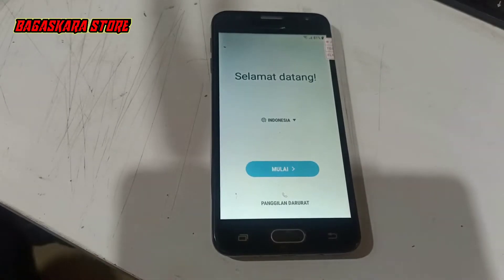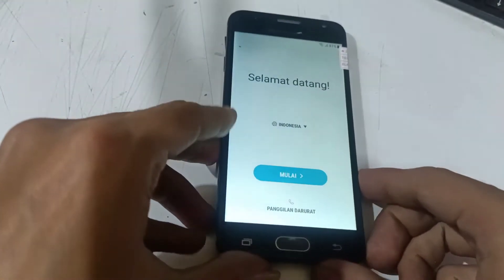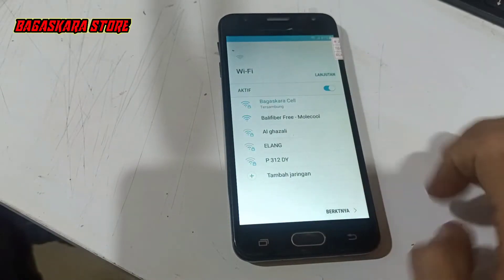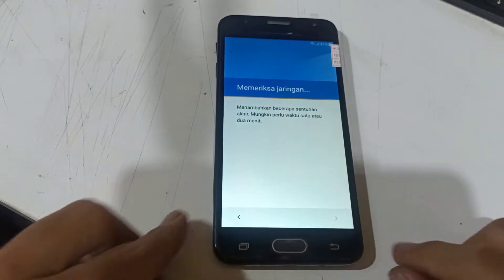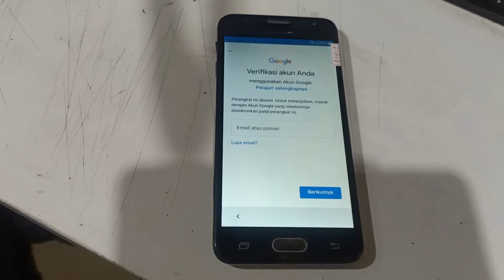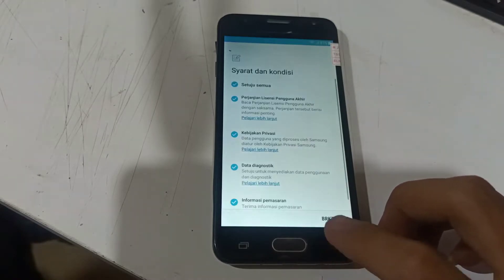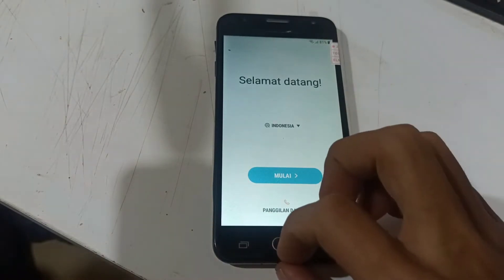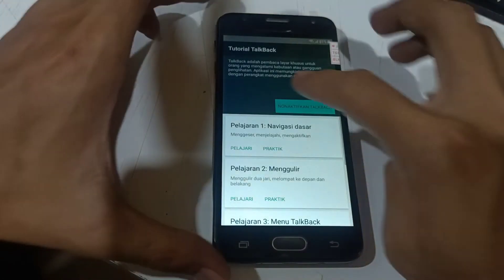SAMSUNG J5 PRIME G570Y Bypass FRP Android 7.0 | Lupa Google account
Assalamualaikum wr.wb

Salam sukses buat kita semua jangan lupa bersyukur.

Di video kali ini saya akan tutorial bypass FRP Google akun Samsung j5 prime (G570y) android 7.0  Binarry 2 tanpa PC.

Suppoort terus Channel kami biar tambah berkembang dan bisa bermanfaat buat kita semua.

Bagi temen temen yang belum Subscribe silahkan subscribe terlebih dahulu buat mendukung Chanel ini biar kami lebih semangat lagi membagikan tutorial-tutorial lain nya dan bunyikan lonceng notifikasi nya buat mengetahui video terbaru dari kami terimakasih.